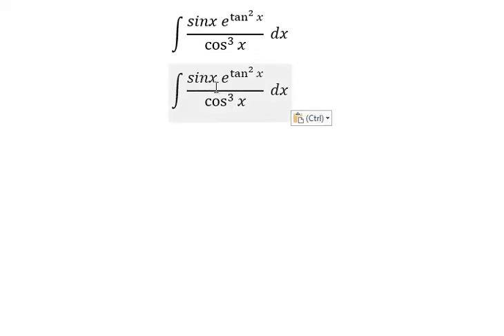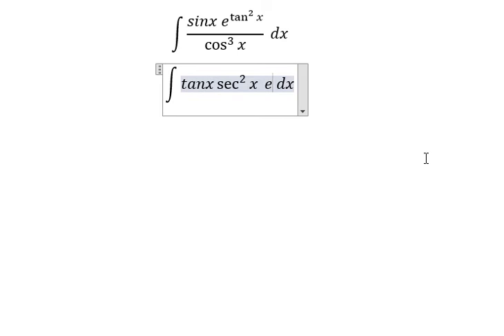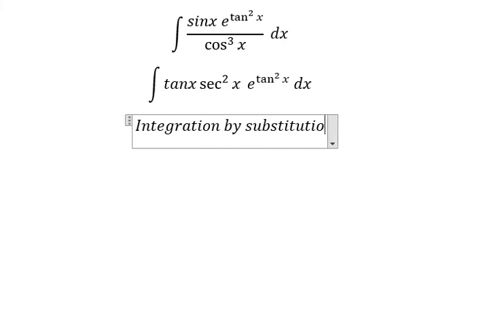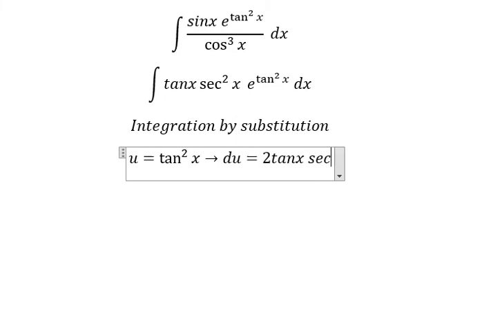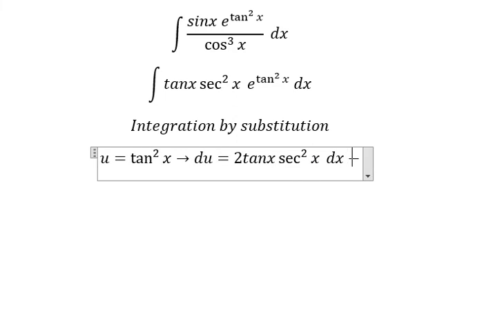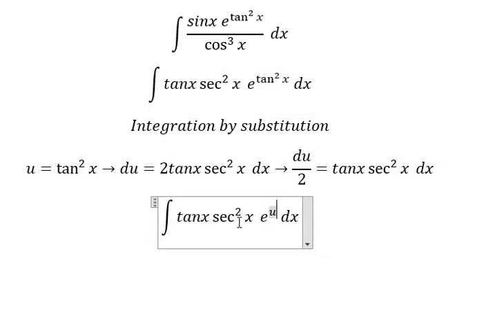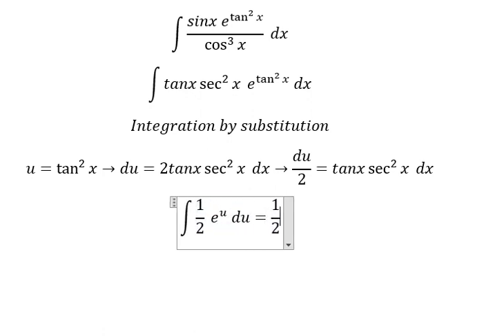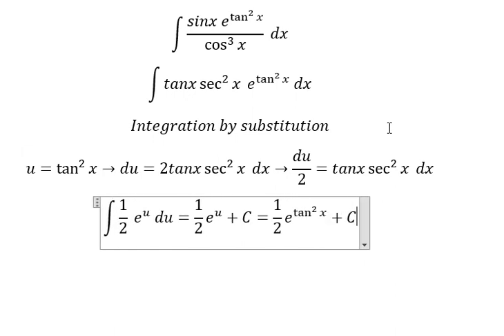Calculus Help: Integral ∫ (sinx e^tan^2 ⁡x )/cos^3⁡ x dx - Integration by trigonometry - Technique